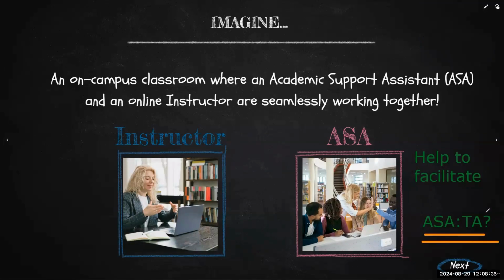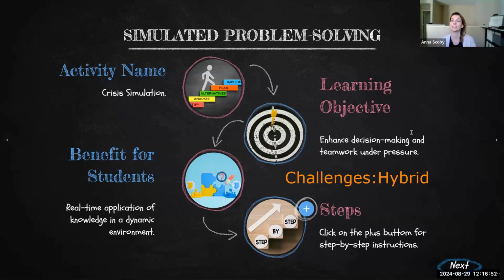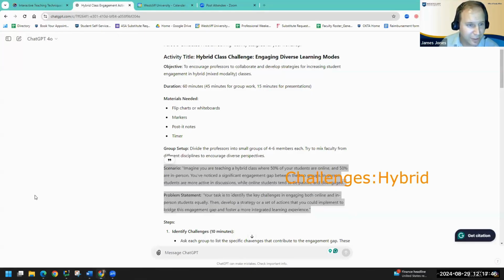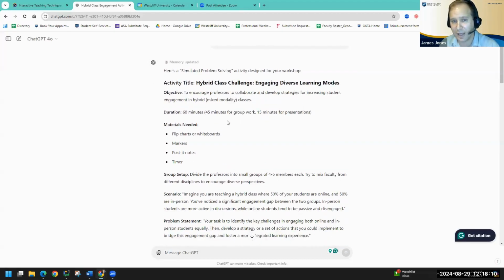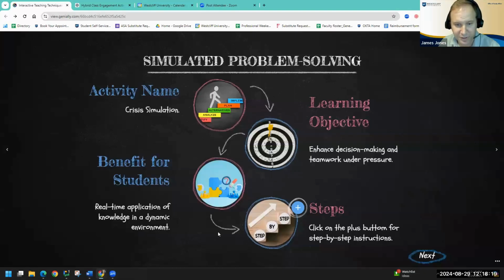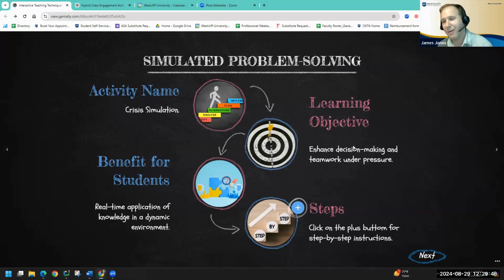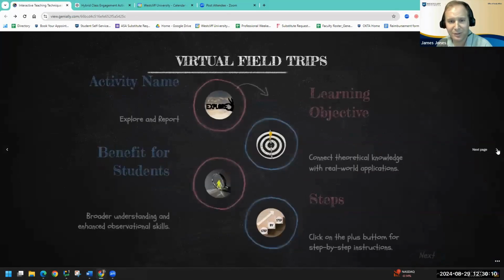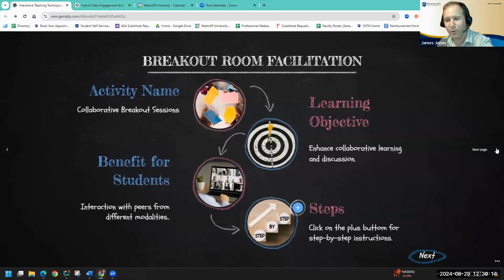30 Minute Tip of the Month Interactive Teaching Techniques for Mixed Modality Classrooms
Engaging students effectively across different learning environments requires professors to utilize a variety of strategies that leverage technology and andragogical best practices.  Tailored for both on-campus and remote professors, along with the support of the Academic Support Assistants (ASA), this webinar provided instructors with practical ideas to engage students, regardless of the class modality (format).